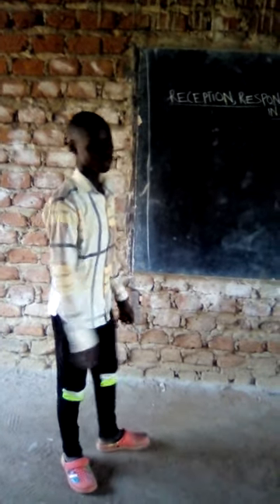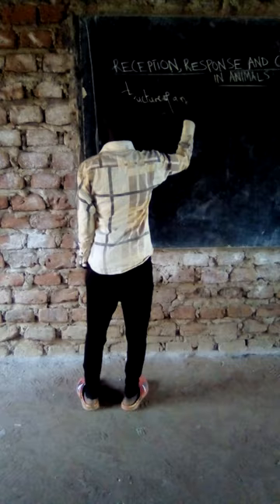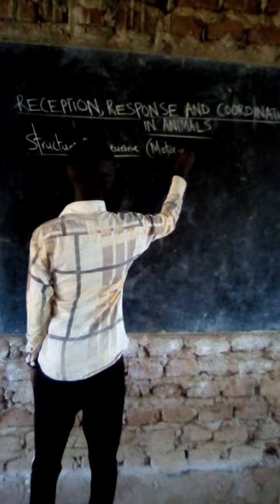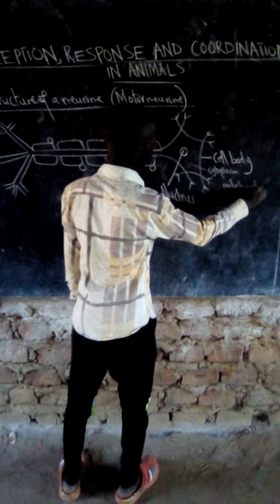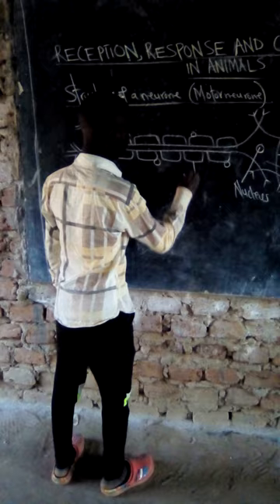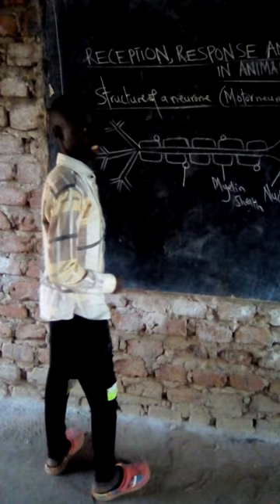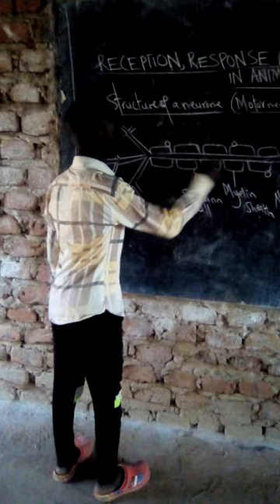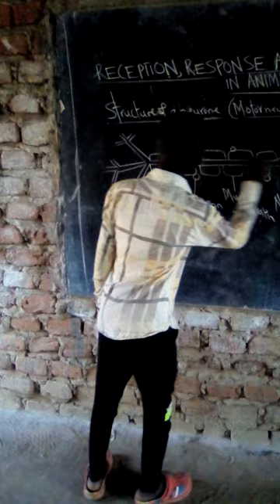November 26, 2022